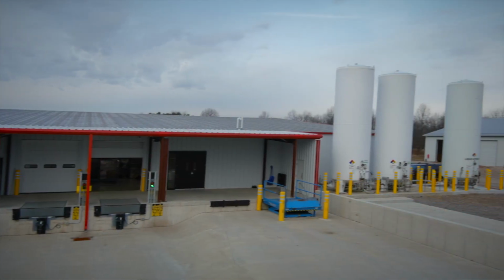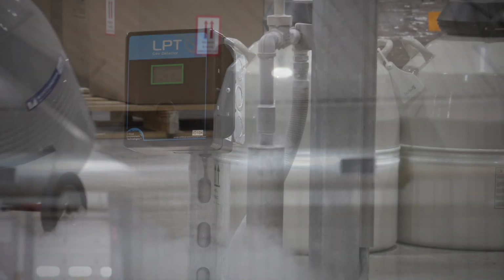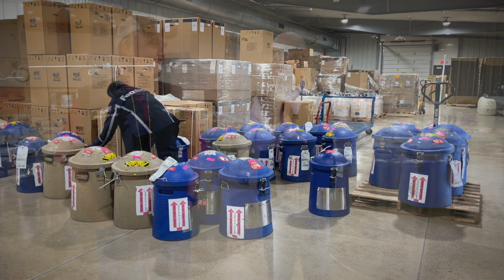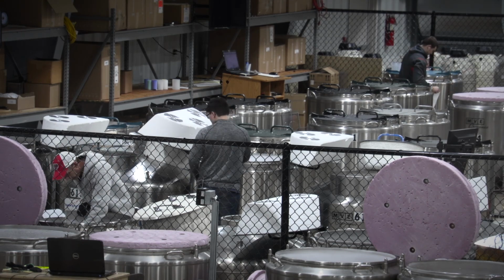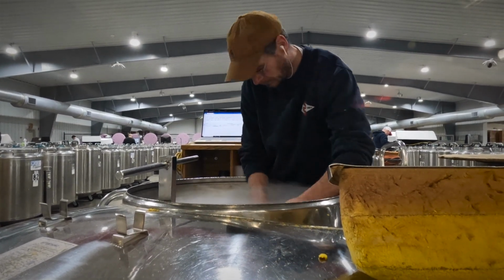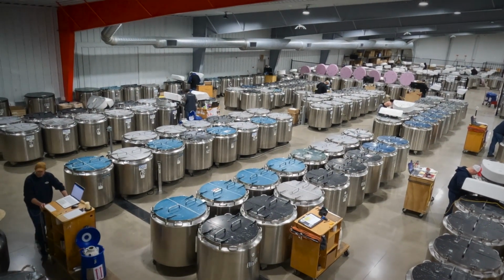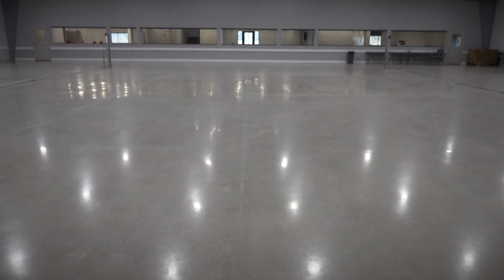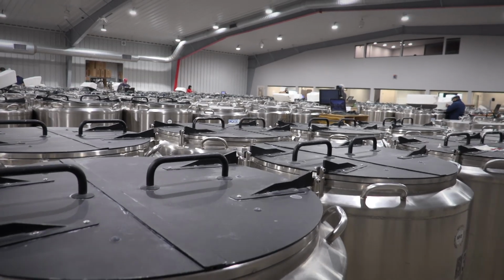2023 Select Series: The All-New Select Sires Global Distribution Center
Learn how we use the largest and most efficient semen storage center in the business to get your orders delivered correctly and quickly.

It’s just another way that Select Sires delivers more!